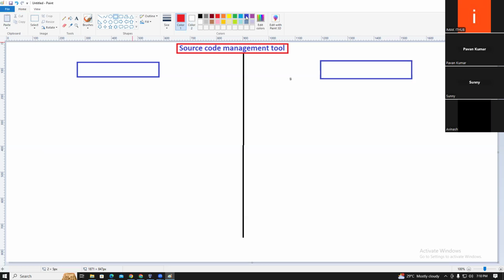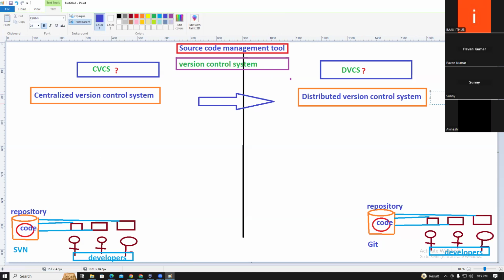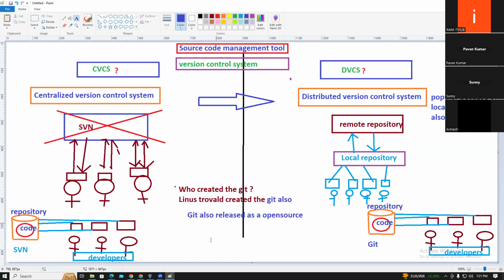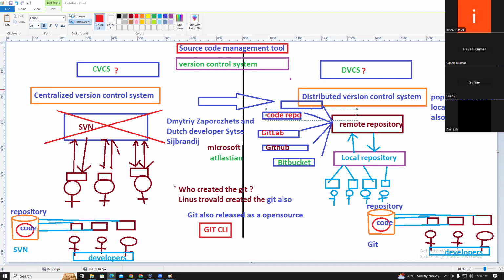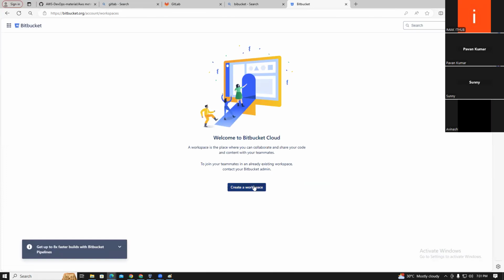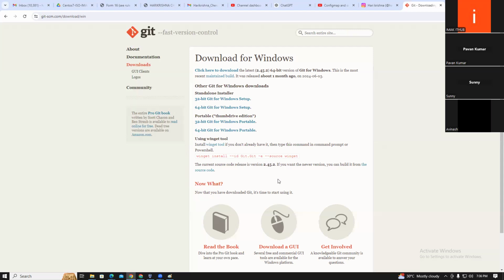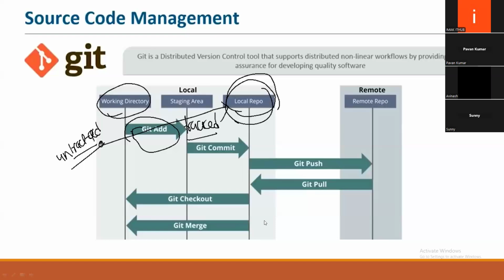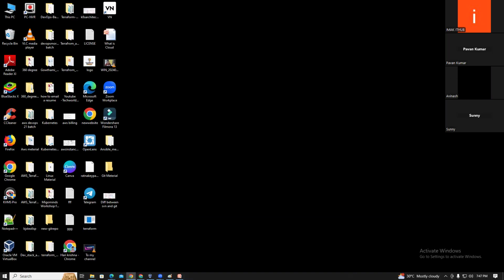What is Git, GitHub, GitLab, Bitbucket | Version Control Explained | Part-1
📌 Description:

Learn what Git, GitHub, GitLab, and Bitbucket are in this beginner-friendly guide! Understand version control, repositories, commits, branching, and collaboration workflows. Perfect for students, developers, and IT enthusiasts who want to master source code management and team collaboration using popular tools like Git and GitHub.

By the end of this video, you’ll have a clear understanding of how to optimize your Kubernetes workloads and ensure better performance in your cluster. Perfect for beginners and DevOps engineers preparing for interviews or certifications.

📚 What You'll See:
 ✅ What is DevOps and why it's essential in IT projects ✅ What is Linux and its importance in cloud & DevOps environments Whether you're an absolute beginner or looking to switch to a cloud/devops career, this video will guide you through the essentials.

Links
  Linked In
/Xx.com/BlujayIT